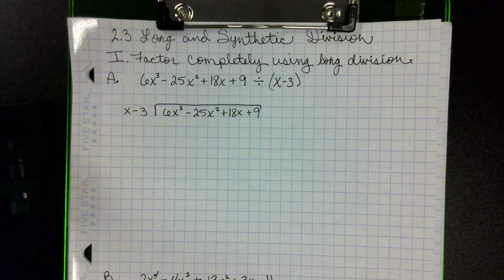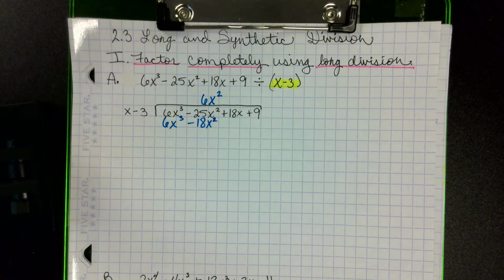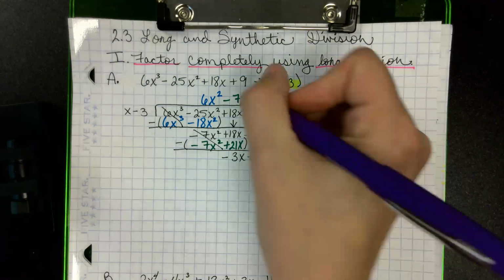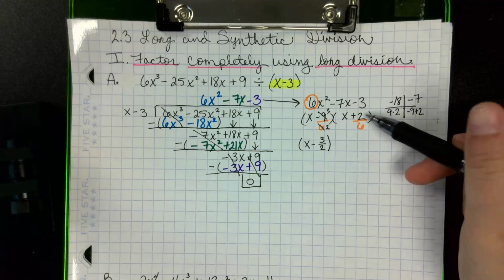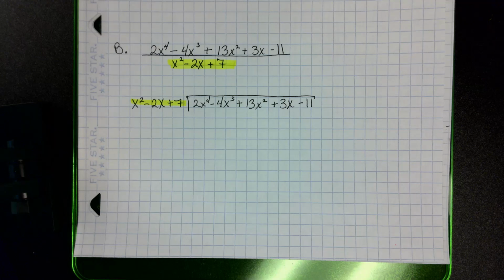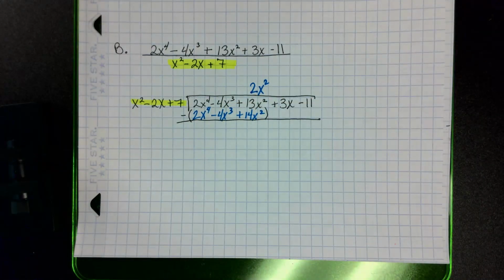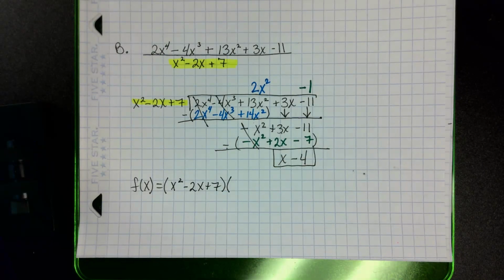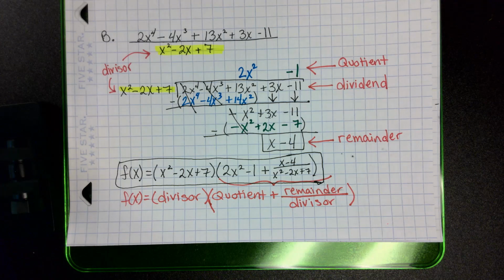2.3 Polynomial Long Division